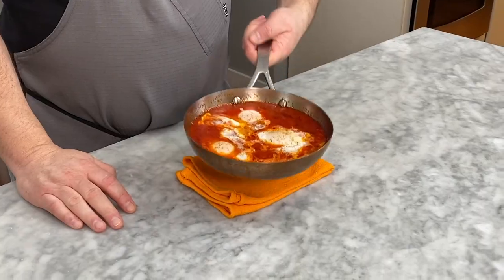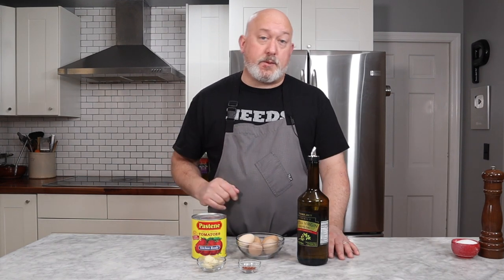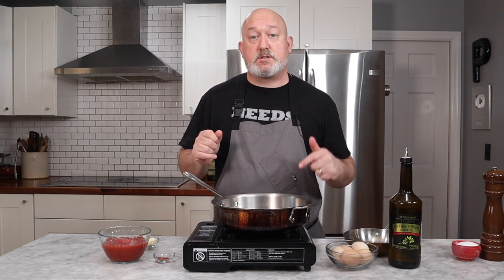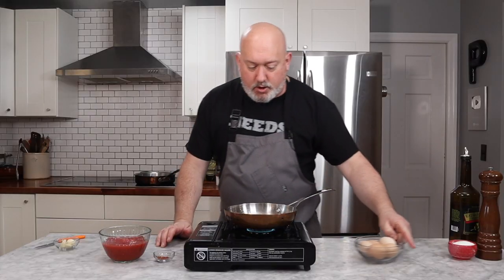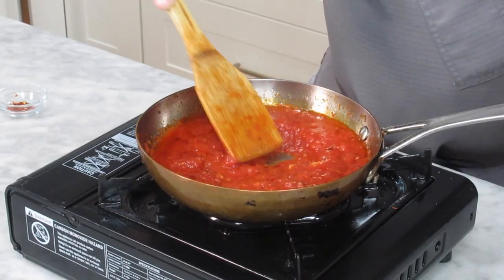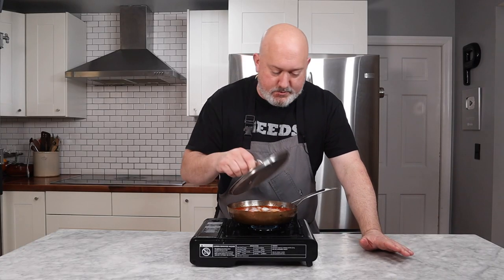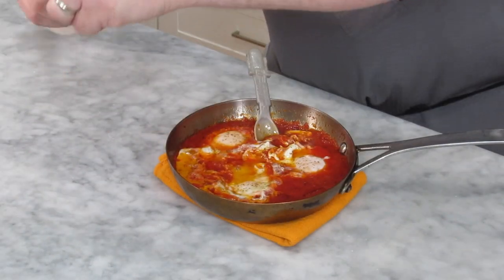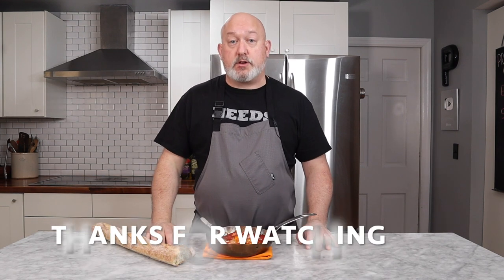Chef Frank Makes Eggs in Sauce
This is a dish that we ate a lot growing up.  It's quick, easy & only takes a few ingredients.  Great for a fast dinner or lunch you have to give it a try.

Special thanks to Kudej Farms in Oxford CT for the amazing eggs
find them on Instagram @kudejfarms

Protocooks
box 179
857 Post Rd

Kitchen-

Saute pan
Kitchen towels
Sheet trays
Induction cooktop
Butane cooktop

1 can 28 oz/800g peeled crushed tomatoes
3 to 4 cloves garlic
1/4 cup/54 g extra virgin olive oil
pinch of chili flake
Eggs